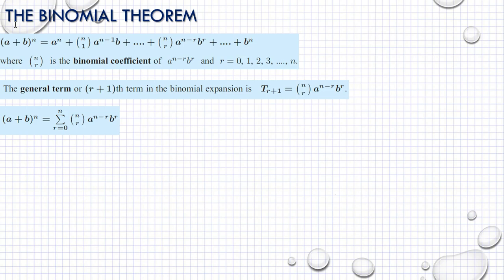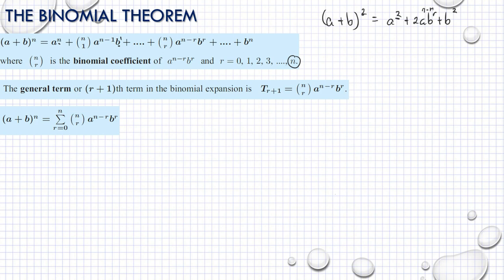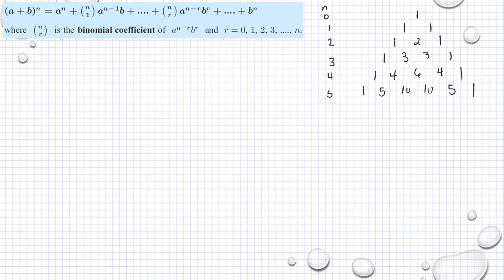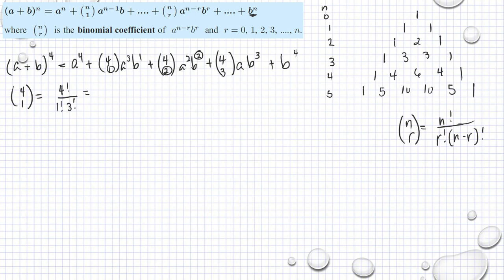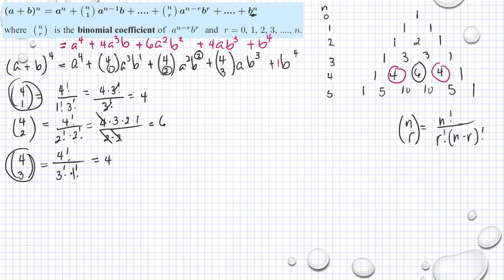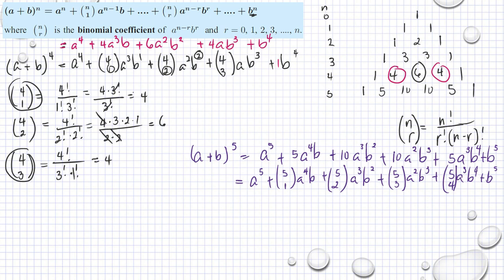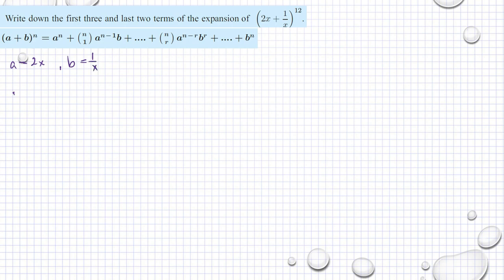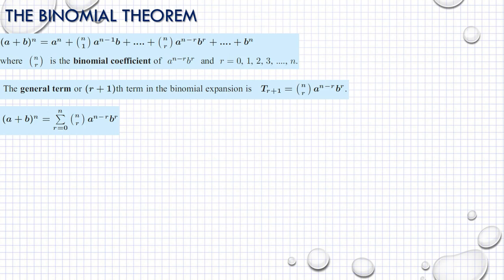PRC LET Reviewer The Binomial Expansion The Binomial Theorem part 1